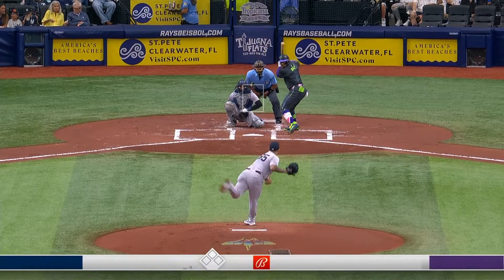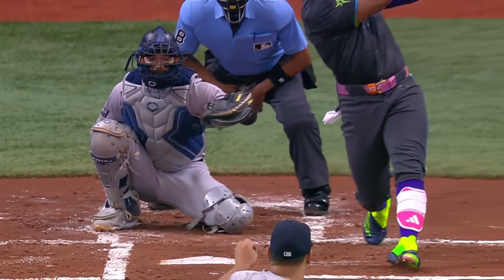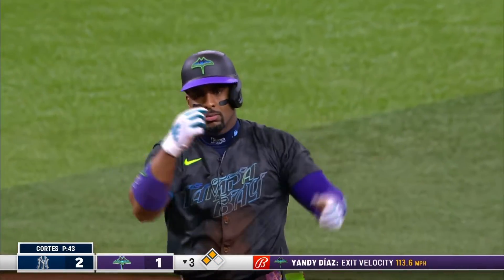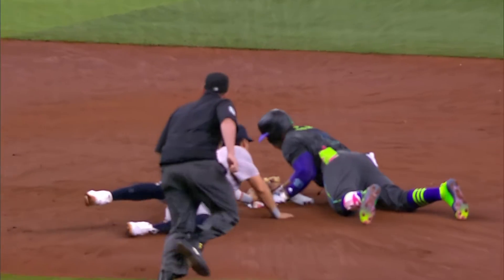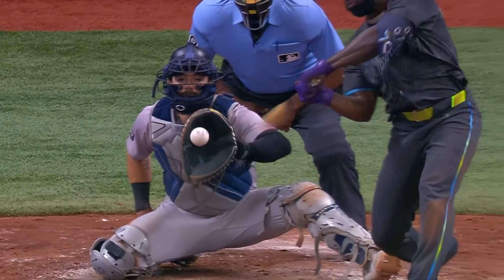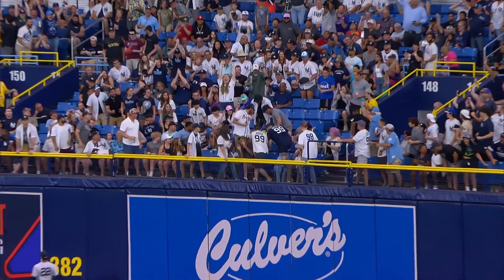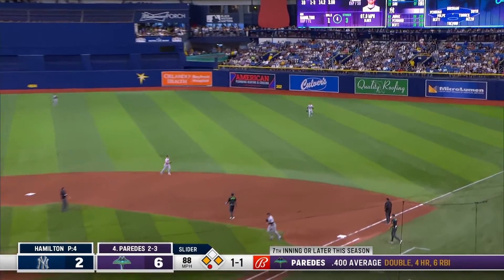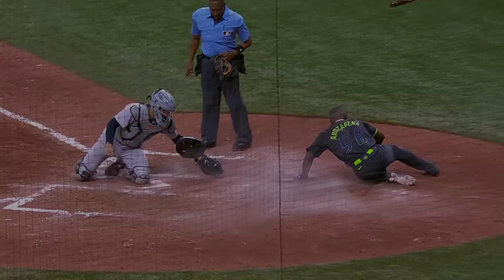Yandy Diaz and Randy Arozarena Combine for 5 Hits, 5 Runs, 6 RBI vs Yankees!!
Yandy Diaz and Randy Arozarena highlight from New York Yankees vs Tampa Bay Rays | 5/11/24 | 2024 MLB Season